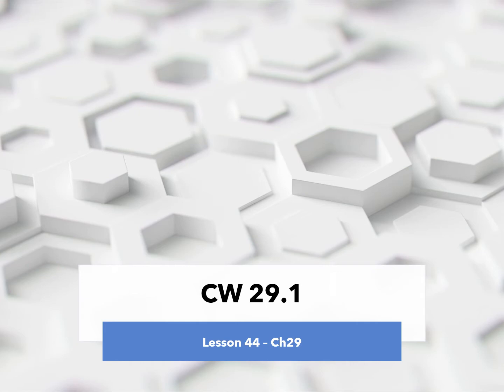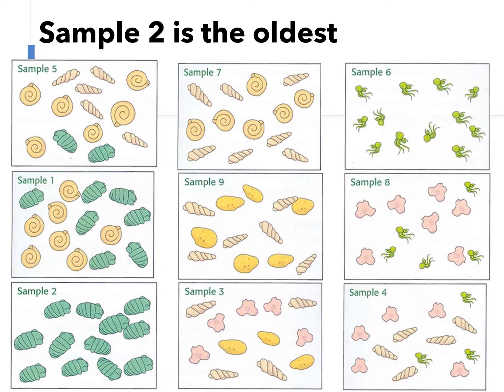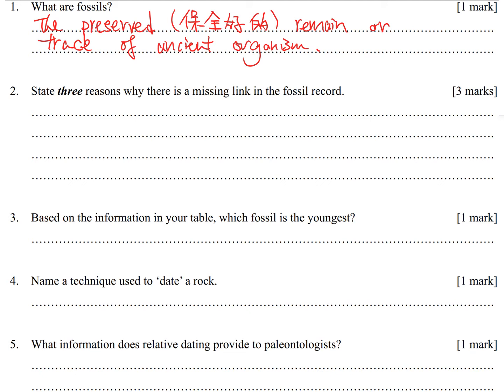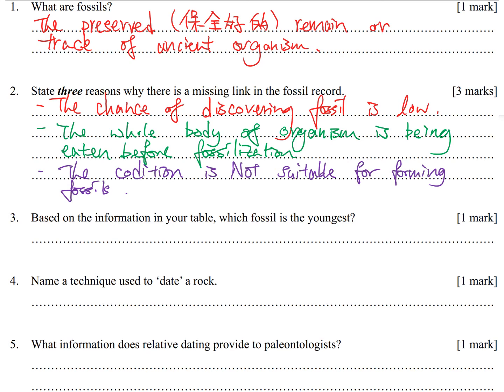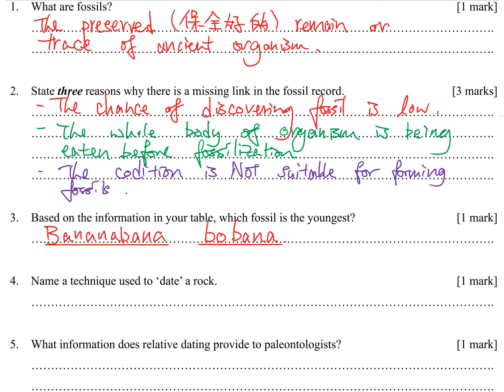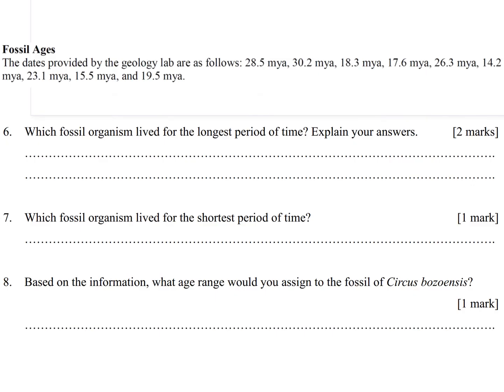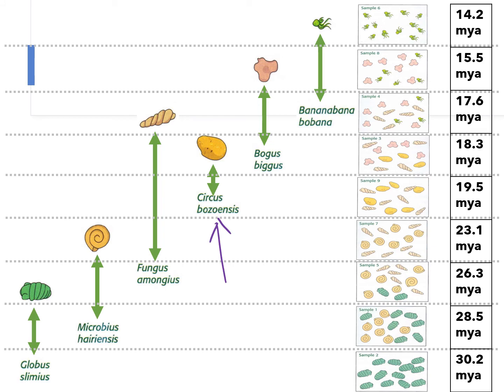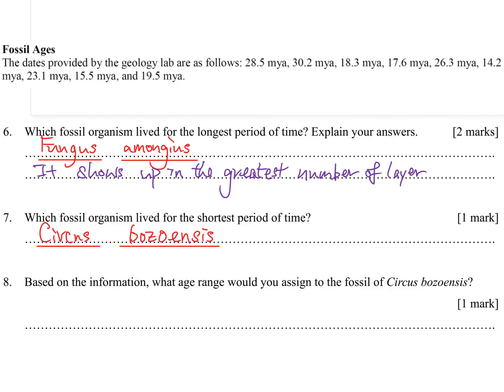Lesson 44_Ch29 CW 29.1